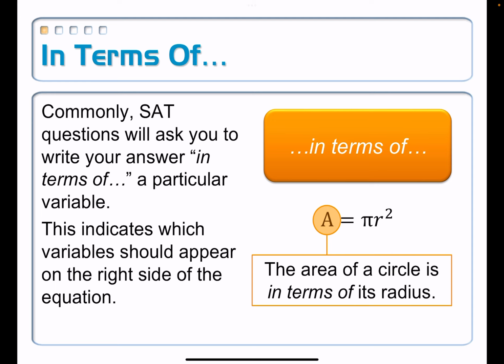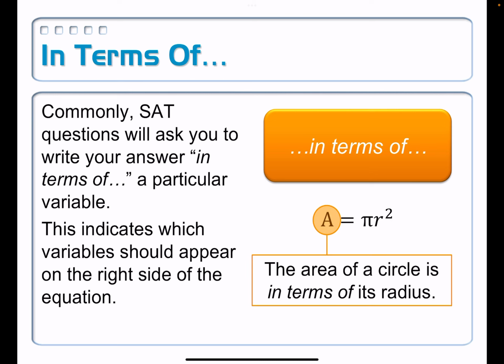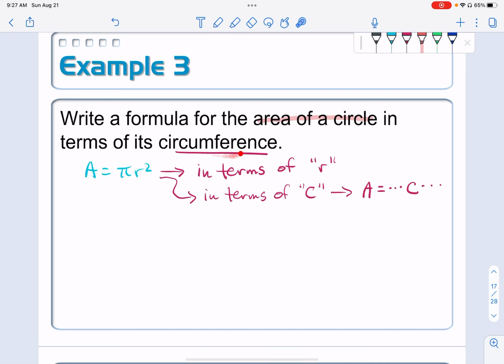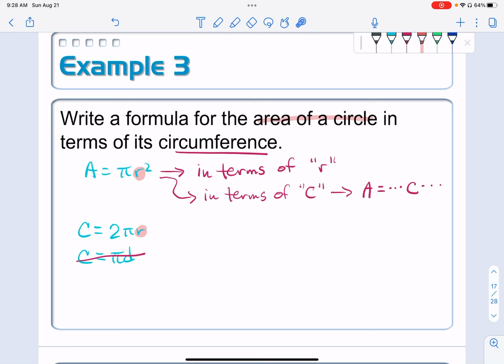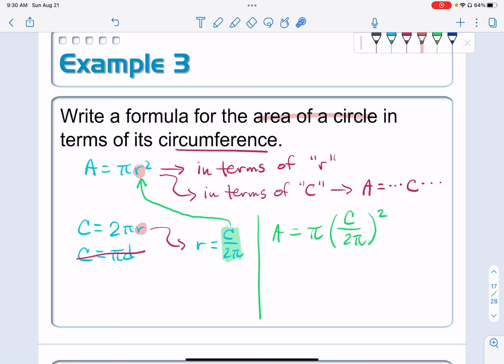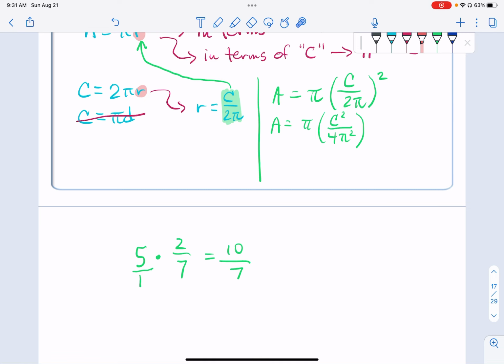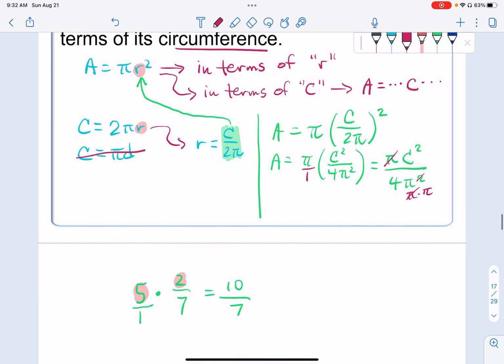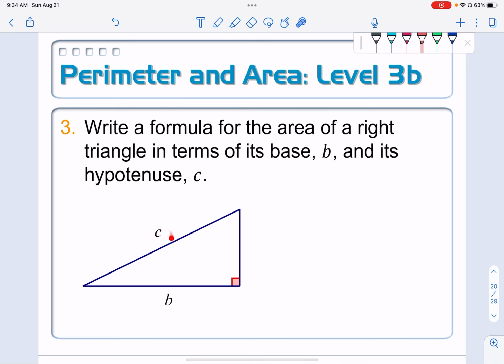Axiomatic System, 01c